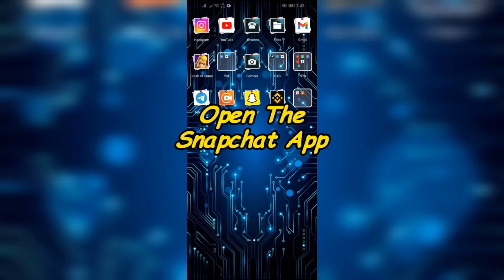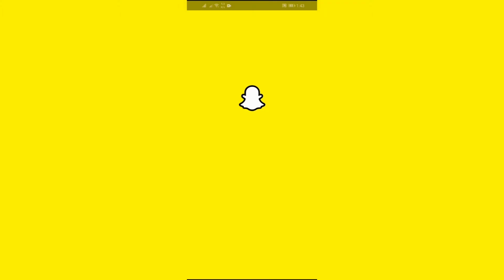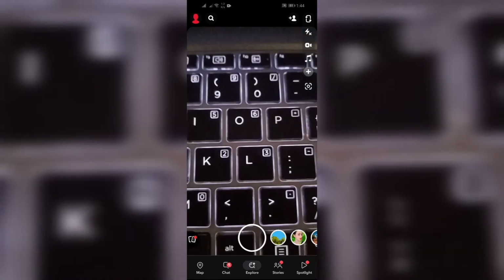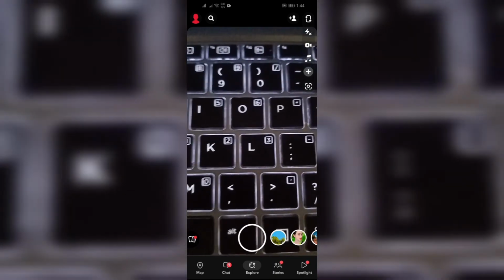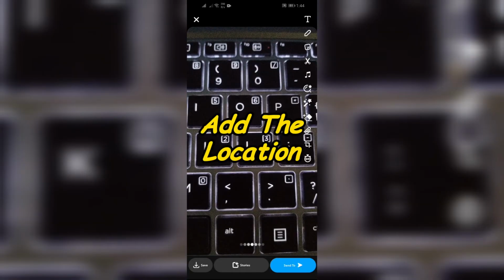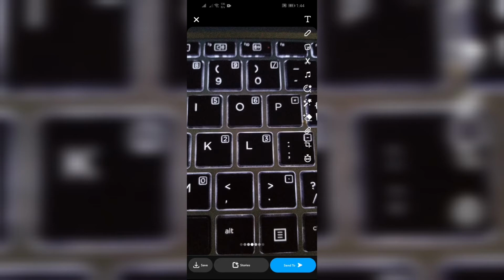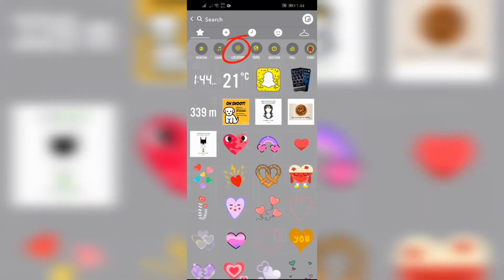How to Add Location on Snaps in Snapchat?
Learn how to add a personalized touch to your snaps by including location tags! In this tutorial, we'll guide you through the simple steps to add location tags to your snaps in Snapchat.

Whether you're sharing your adventures with friends or documenting special moments, adding location tags can add context and make your snaps more memorable. Join us as we show you how to access the location feature, choose the right location, and customize the appearance of your location tag.

With this easy-to-follow guide, you'll be able to share your snaps with a sense of place, allowing your friends to join in on the fun and excitement.

Tune in now and start adding location tags to your snaps like a pro!